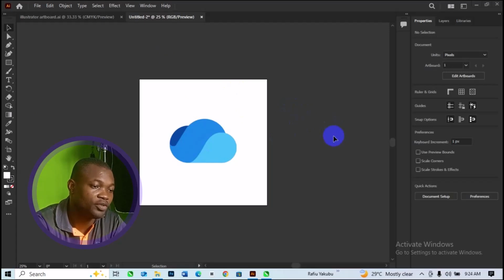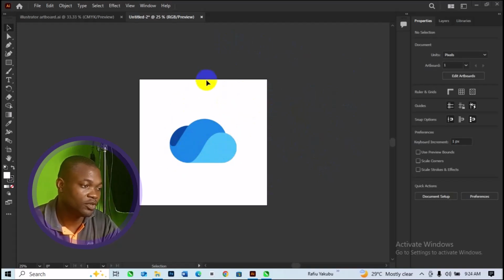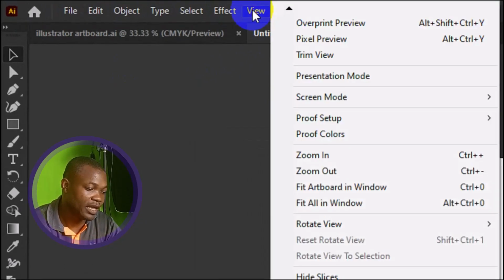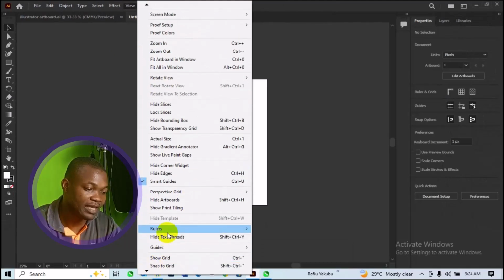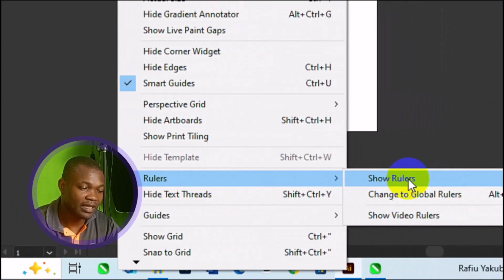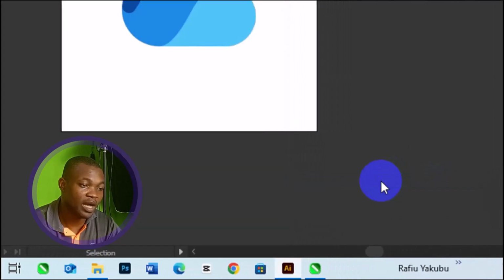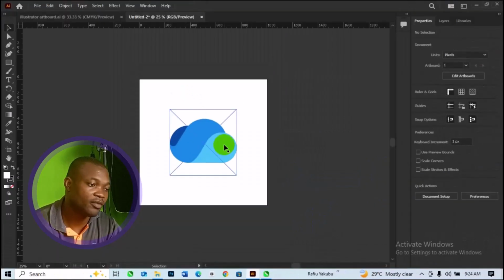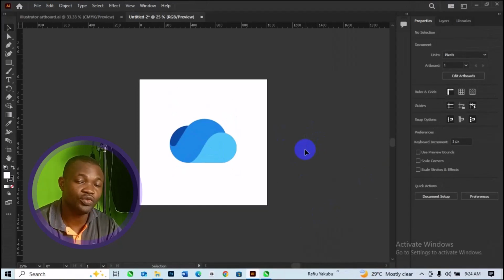How to Show Ruler & Guides in Illustrator